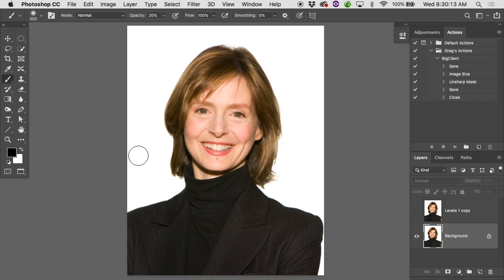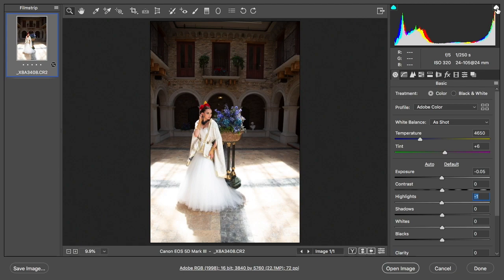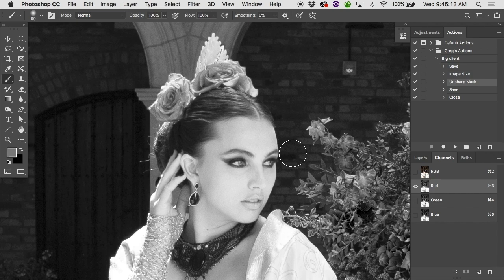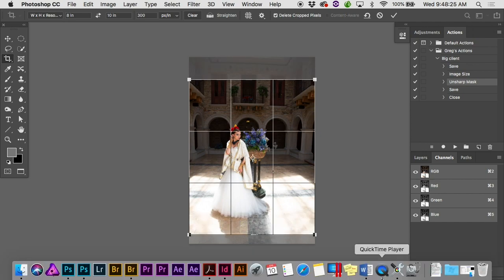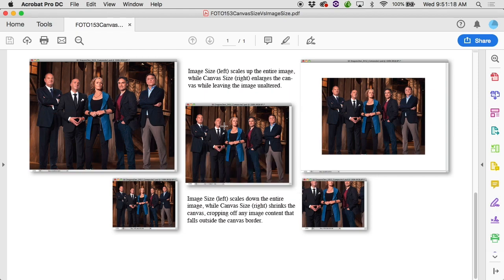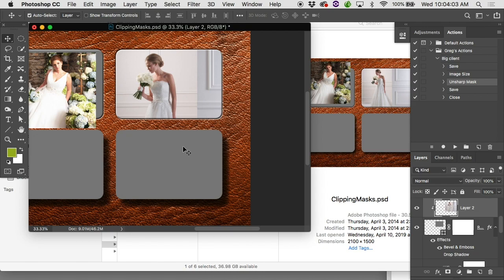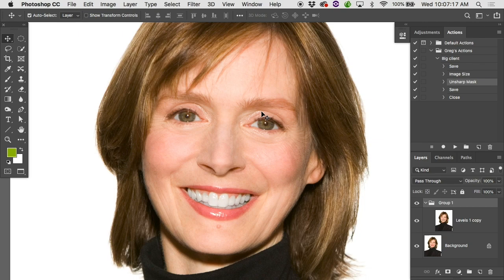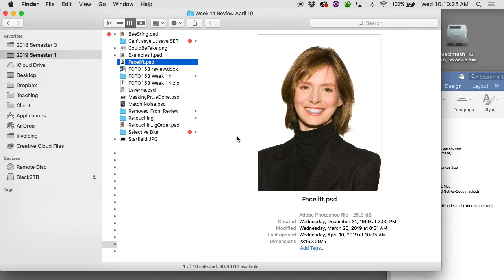FOTO153 Review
Partial review for FOTO153 Final Exam